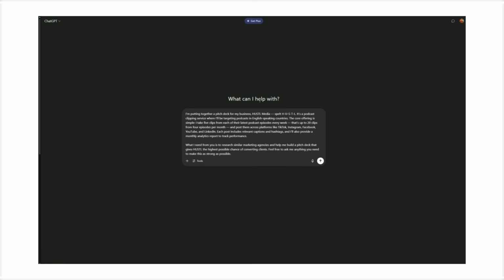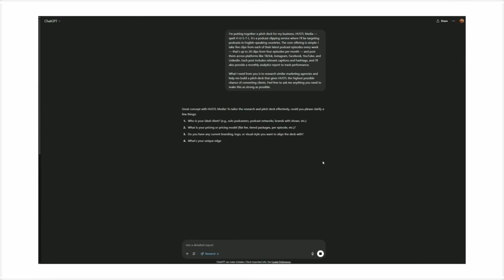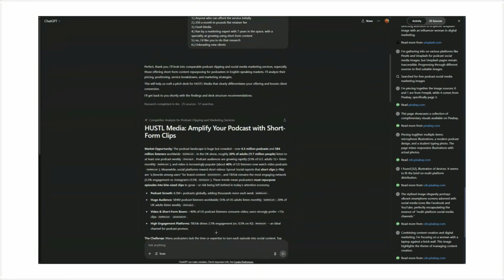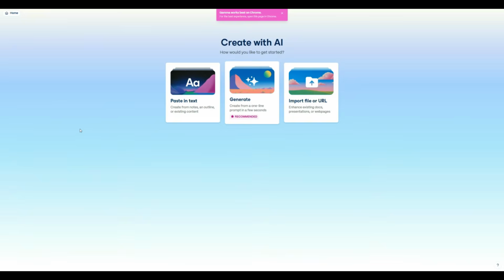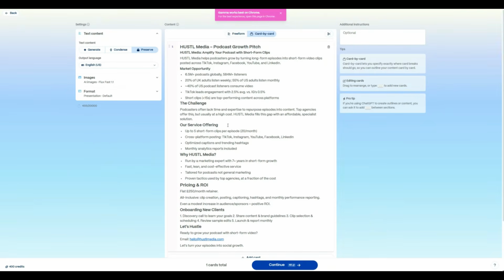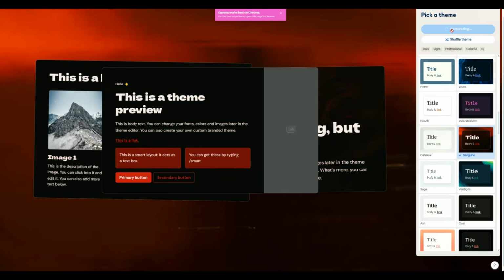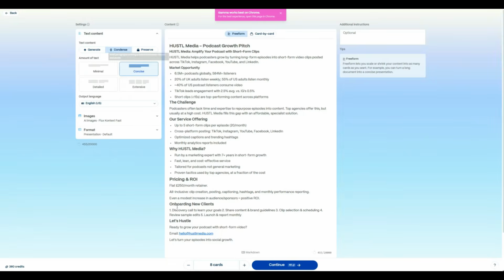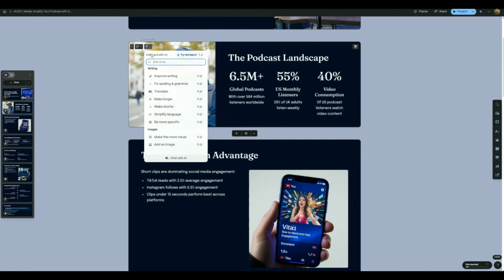I Built a Perfect Pitch Deck in 10 Minutes Using FREE AI Tools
🚀 How to Build a Powerful Pitch Deck in Under 10 Minutes Using AI Tools
In this step-by-step tutorial, I’ll show you how to create an investor-ready pitch deck in under 10 minutes using two powerful and completely free AI tools: ChatGPT (Deep Research Mode) and Gamma.app.

🔍 What You'll Learn in This Video:

How to use ChatGPT's Deep Research mode to gather high-quality, data-led insights

Why Deep Research is a game-changer for pitch decks, essays, and strategy work

How to convert AI-generated research into a polished pitch deck using Gamma

Best practices for building an engaging and concise pitch deck

Live walkthrough of both tools, from prompt setup to final design

Real-time generation and editing of slides using Gamma’s text-to-presentation AI

🎯 Tools Used:

ChatGPT (with Deep Research enabled)

Gamma.app (free AI presentation builder)

📁 Whether you're preparing for an investor meeting, startup pitch, or internal proposal—this is one of the fastest and most efficient workflows out there.

🧠 Pro tip: These tools are great for cold outreach, client presentations, product proposals, and more.